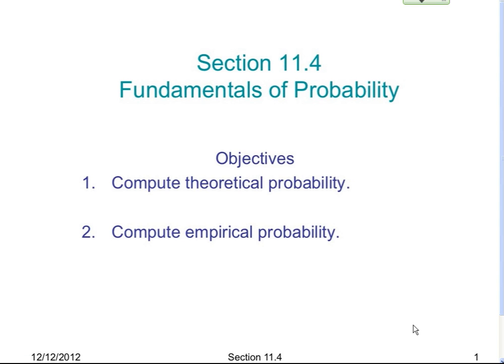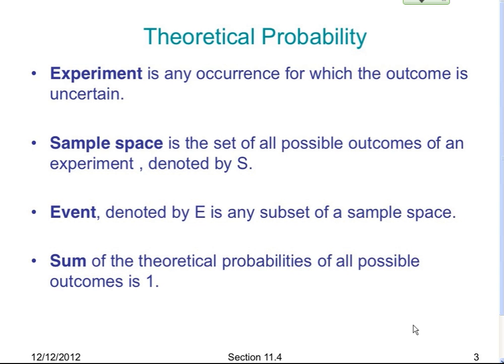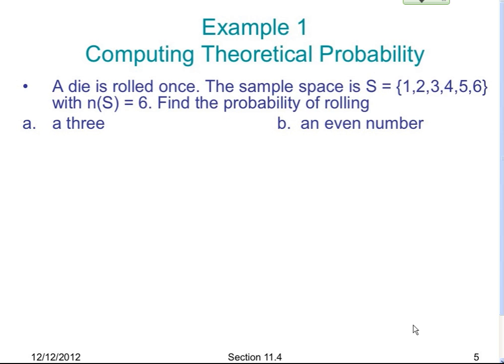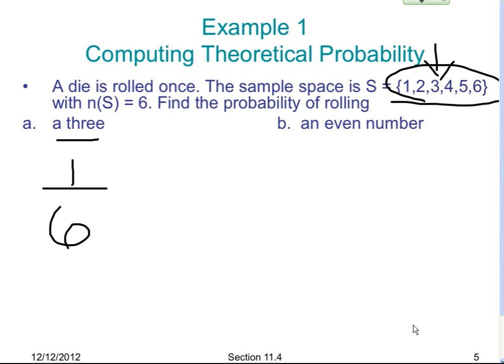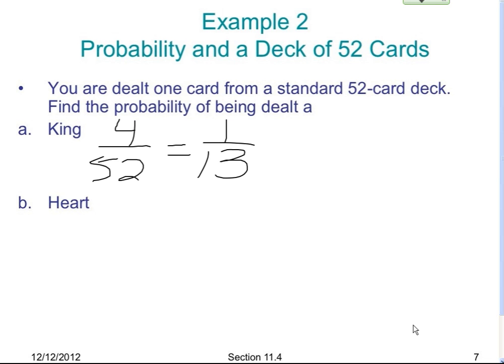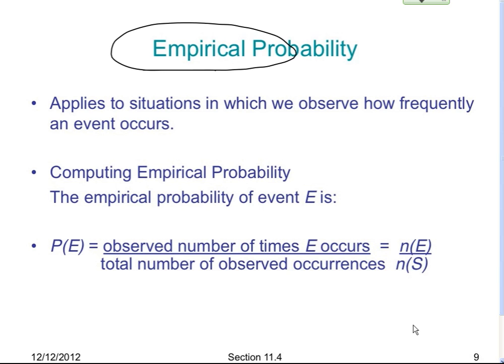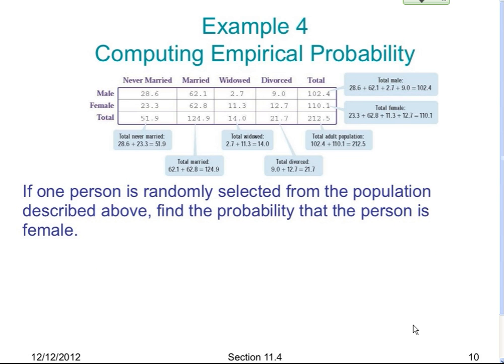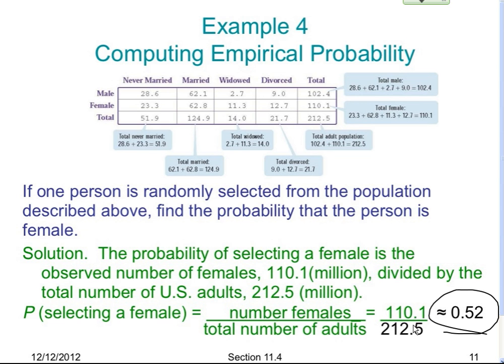Topics - Section 11.4 for QuickTime